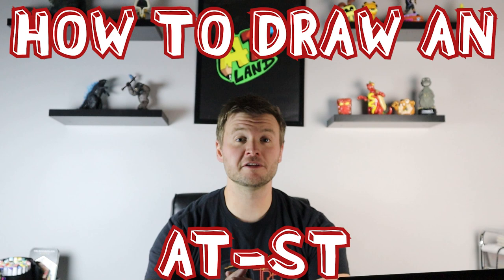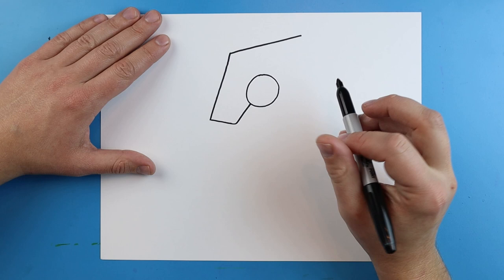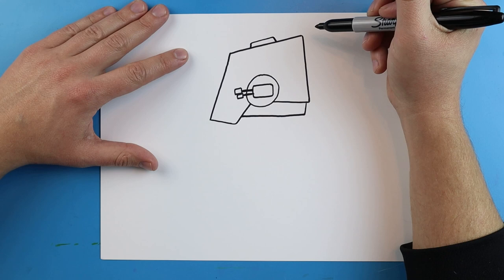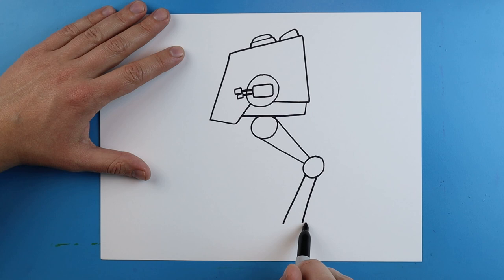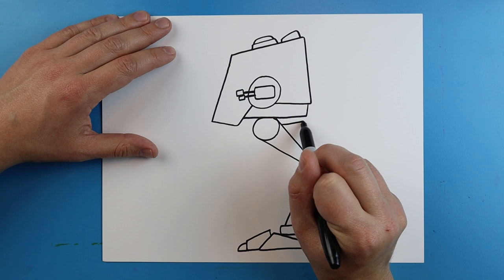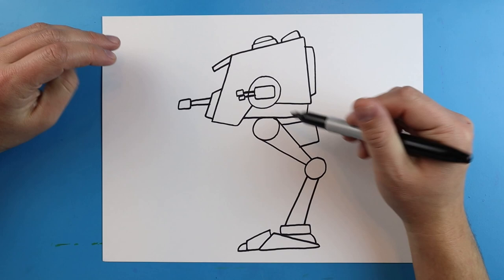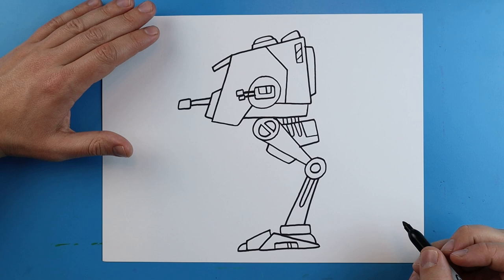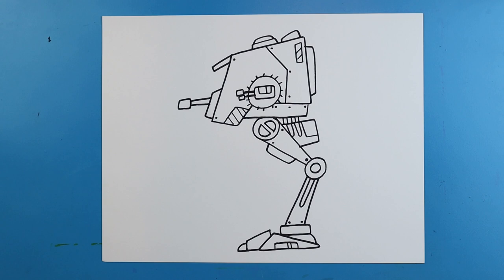How to Draw a MANDALORIAN AT-ST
Step by step video on how to draw an AT-ST FROM THE MANDALORIAN!!!